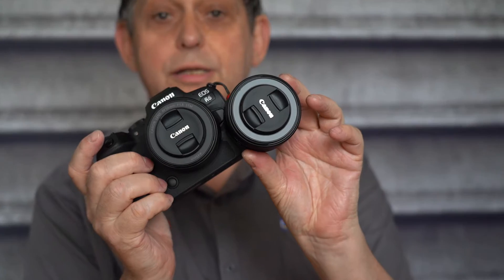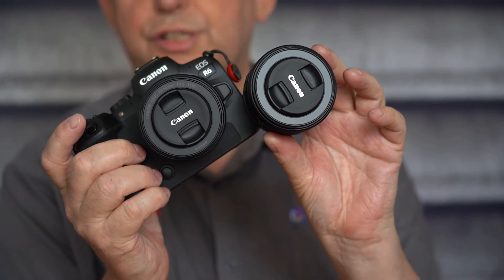Terry the Techie The new Canon RF 16mm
Enjoy capturing those beautiful sunsets with our latest wide angle addition to the Canon range